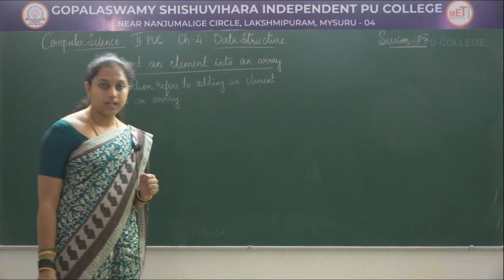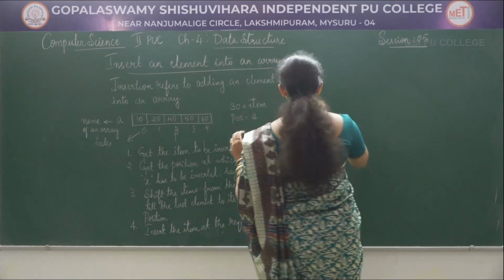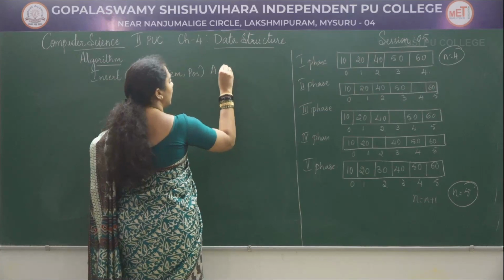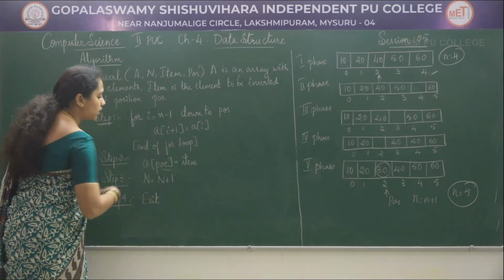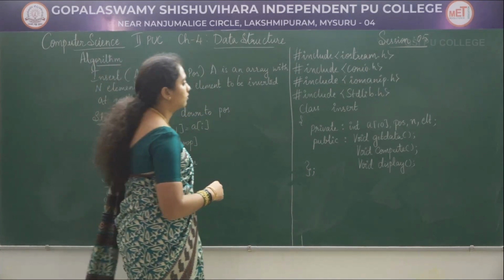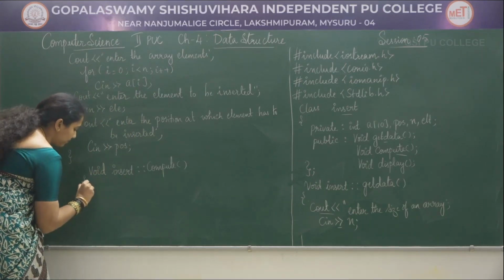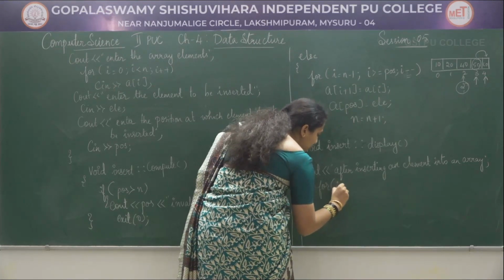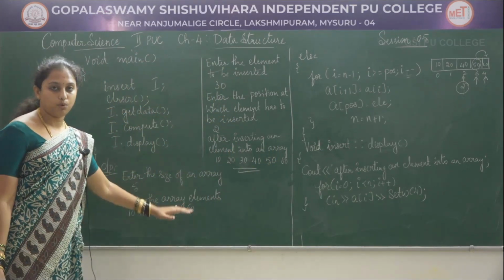COMPUTER SCIENCE | II PUC | CH 04 | DATA STRUCTURE - INSERTION | S05